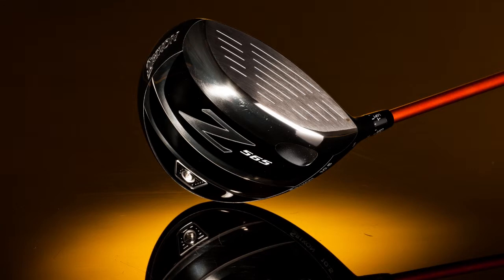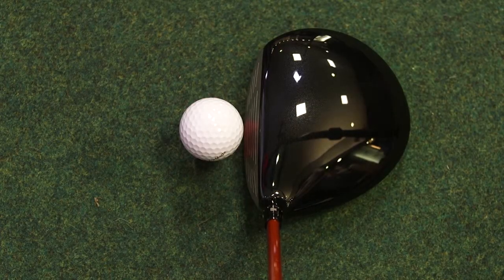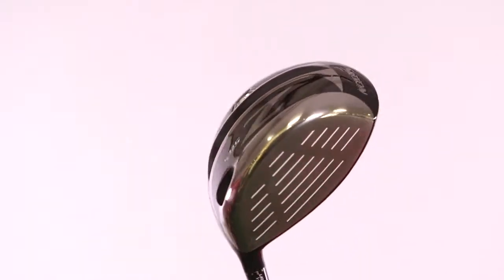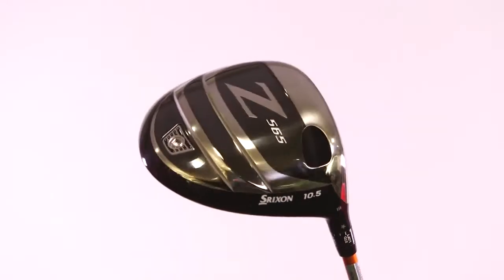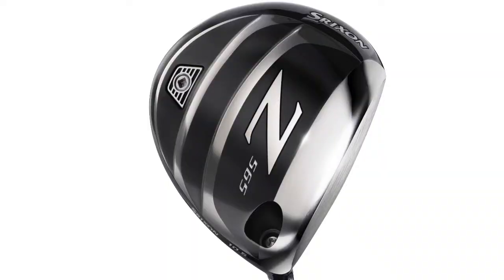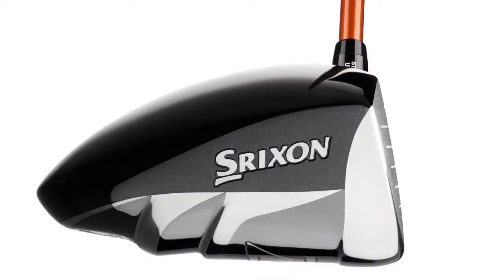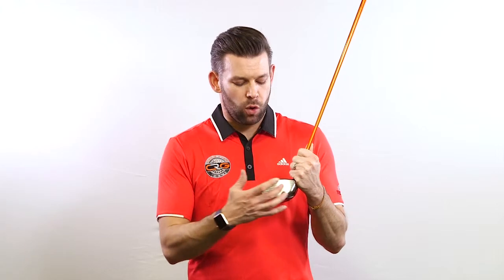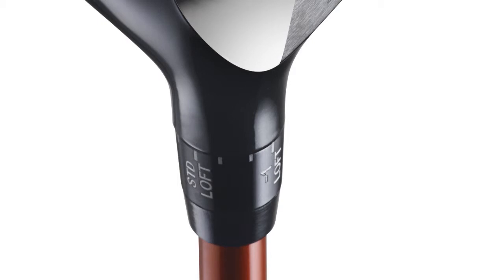TOP GEAR: Srixon Z565 Driver